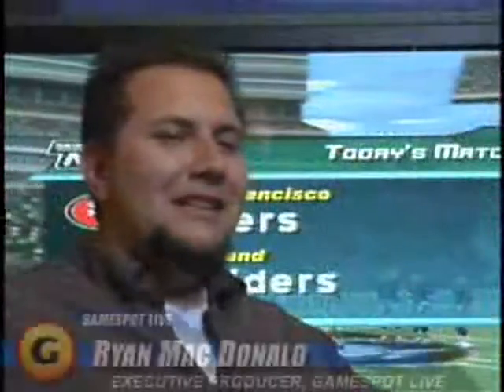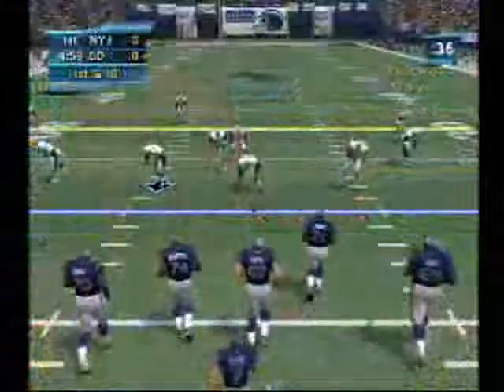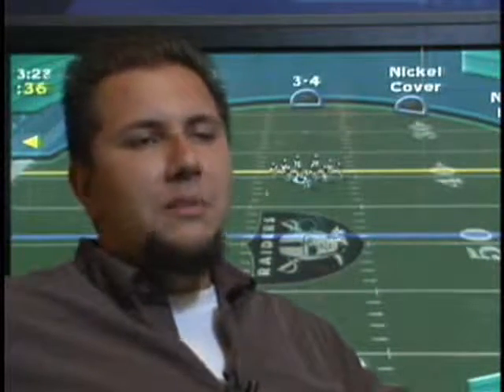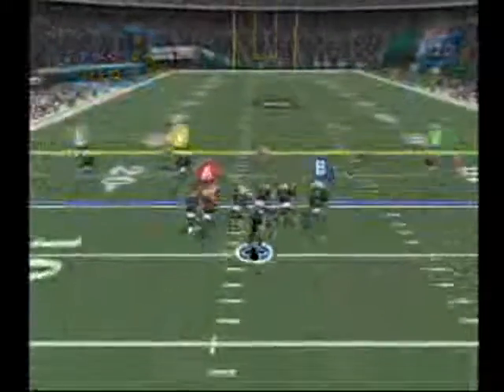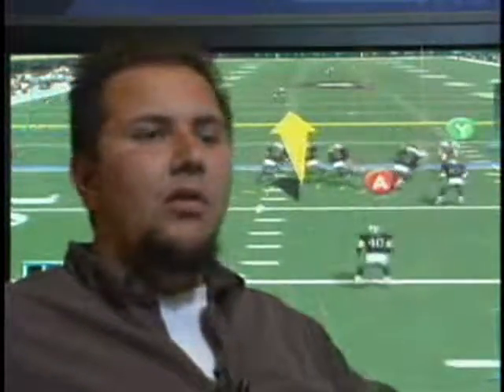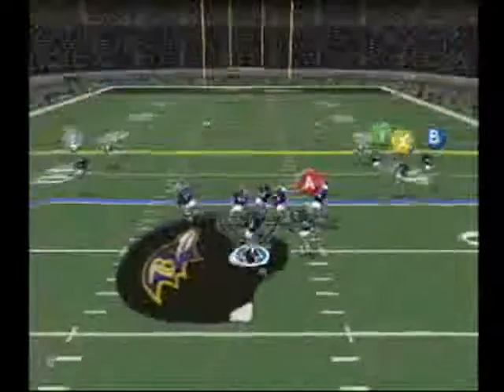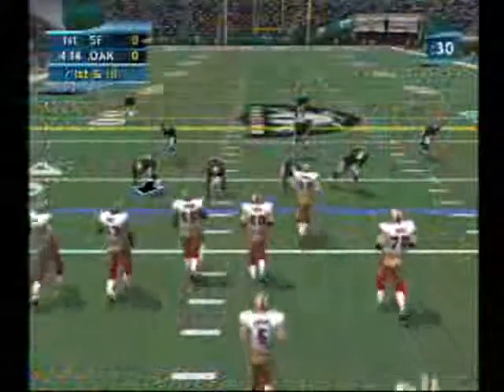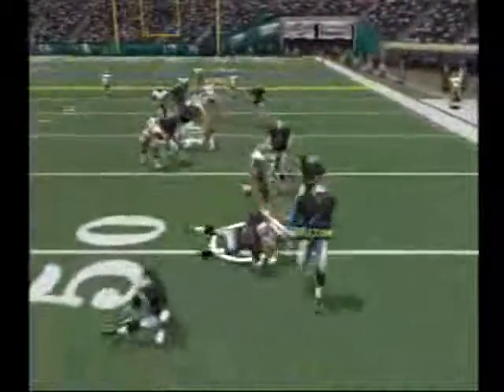NFL 2K2 Video Review